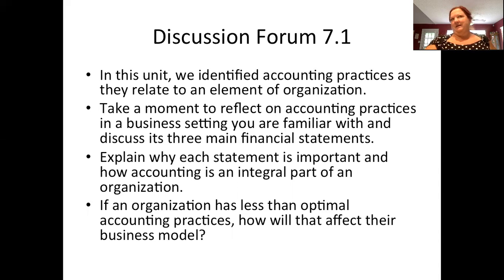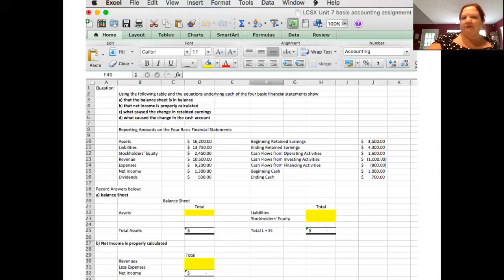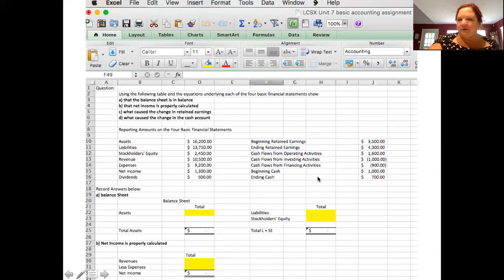Unit 7 Summer 2 2019